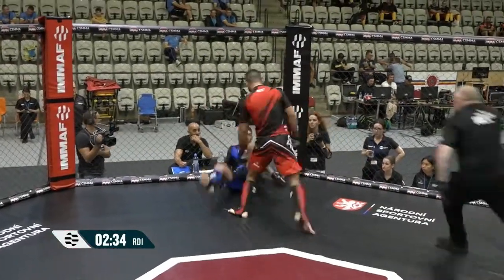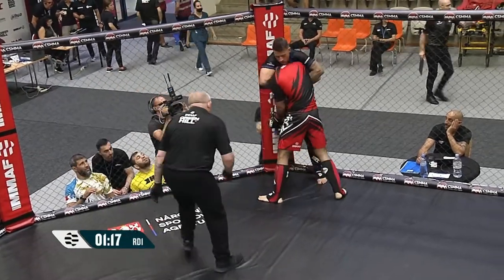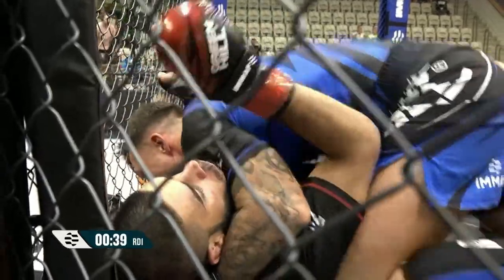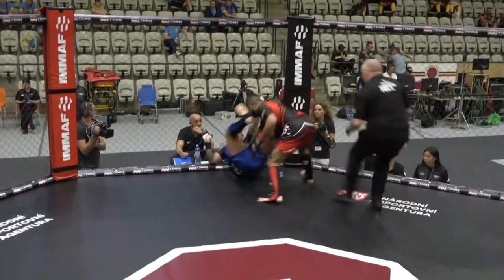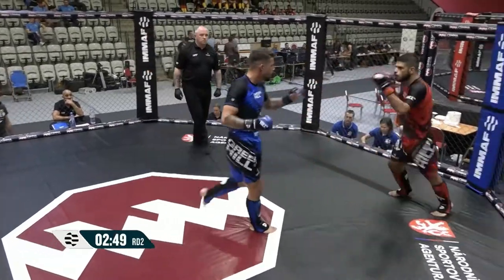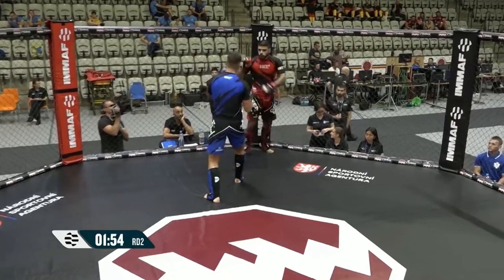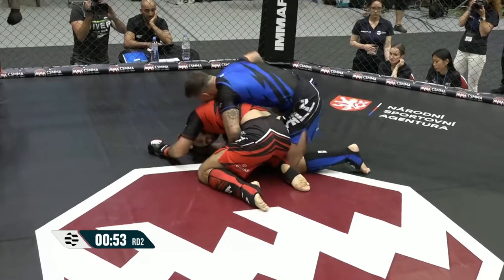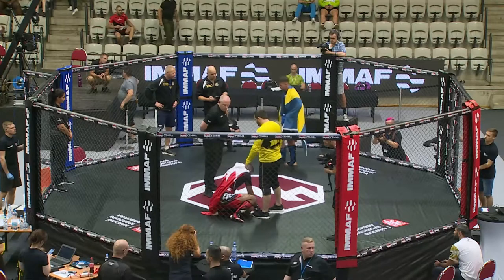Oldenqvist - Fikey | 77.1 kg | 2021 IMMAF Senior & Junior World Cup